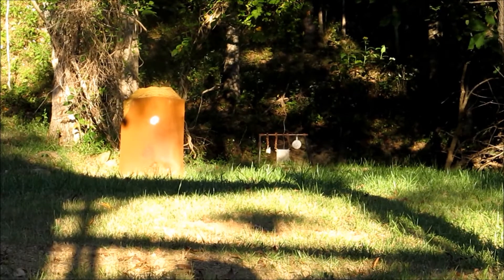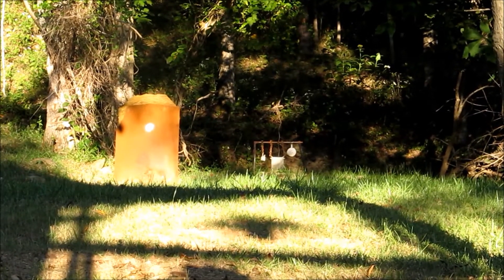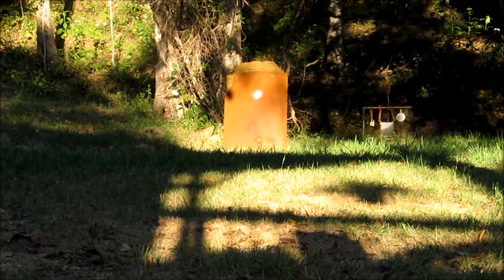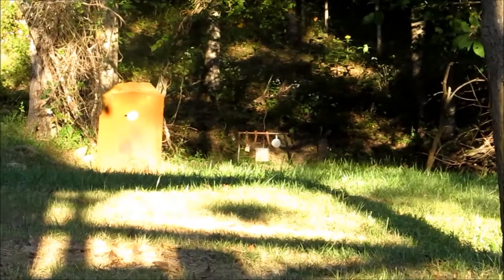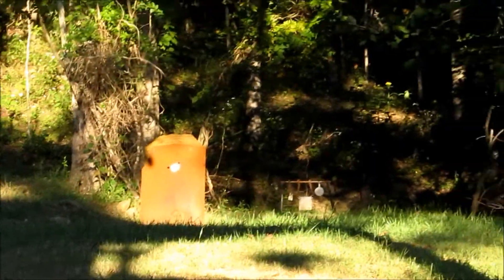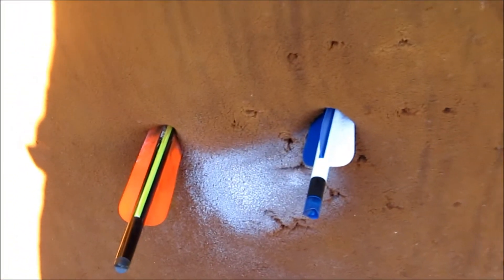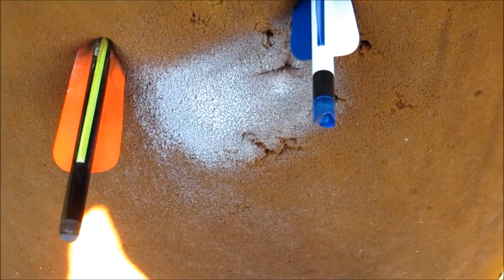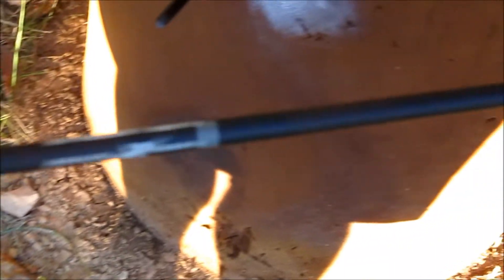Horton Lightning Strike VS CE Wolverine Penetration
Testing the penetration of the Horton Lighting Strike and the Cabon Express Wolverine. Both are 20 inch bolts with 100 gr. field tips. Fired from my Horton Summit 150. Fired into foam at 20 yards. The CE Wolverine went in about an inch farther than the Lighting Strike.